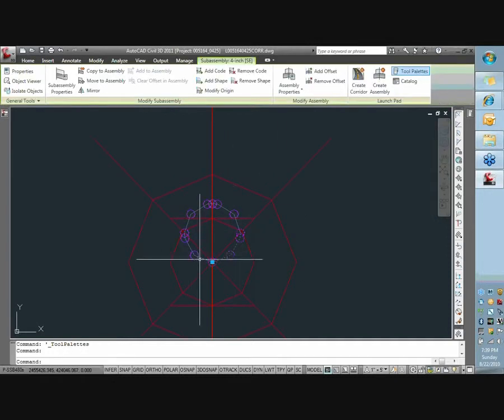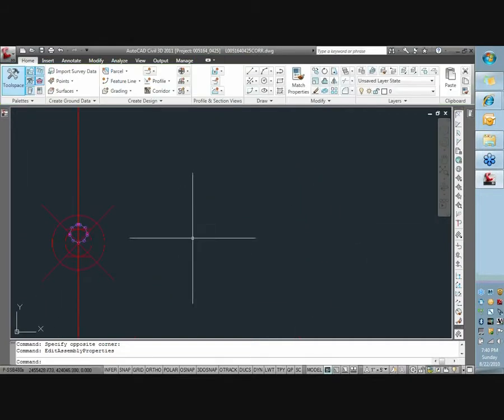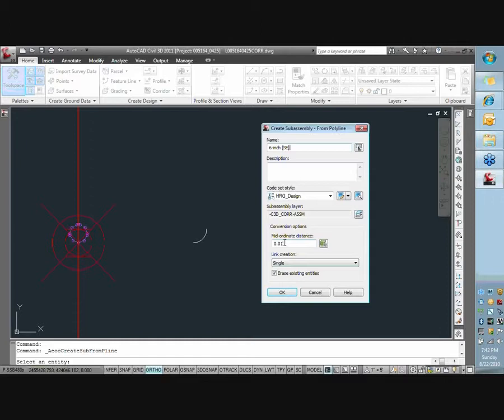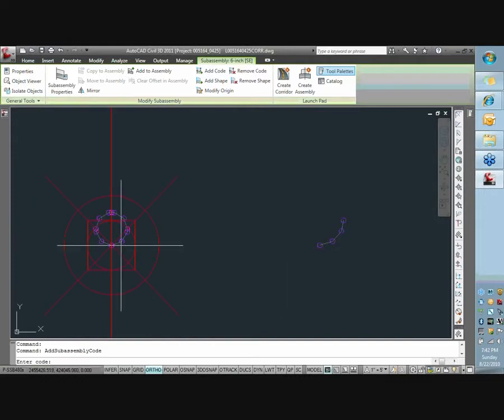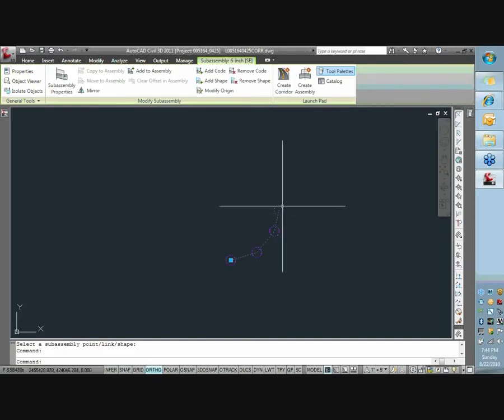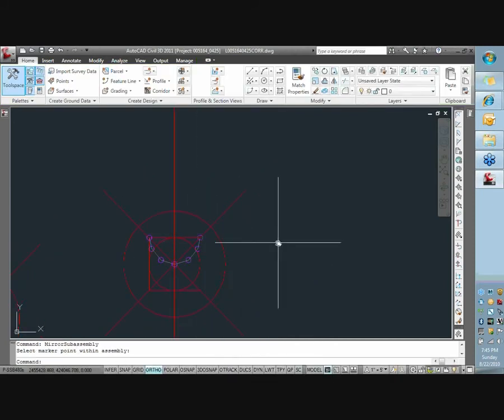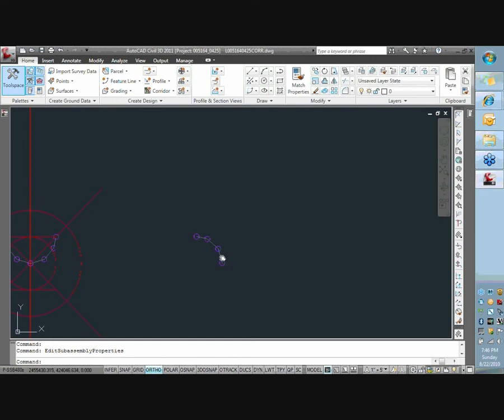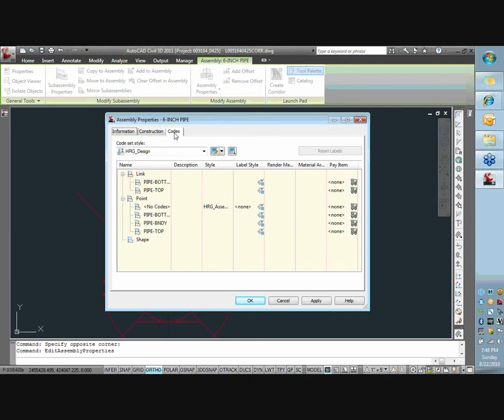Creating a Pipe Assembly (for Corridor modeling)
How to create a pipe Assembly (sub-assembly) for modeling a pressure network with a Corridor model (more dynamic).